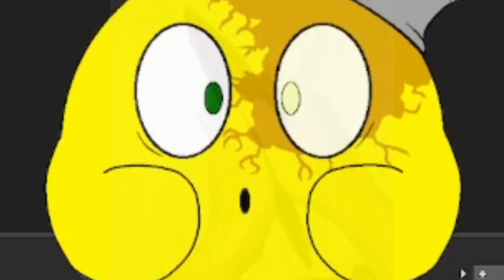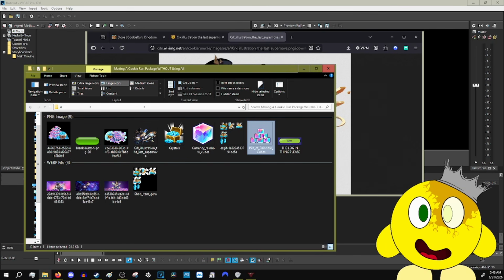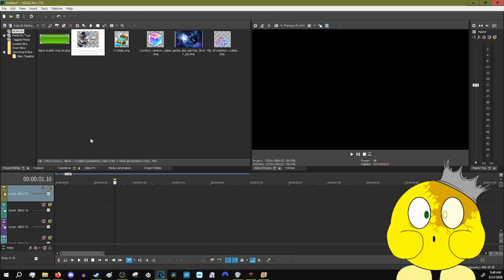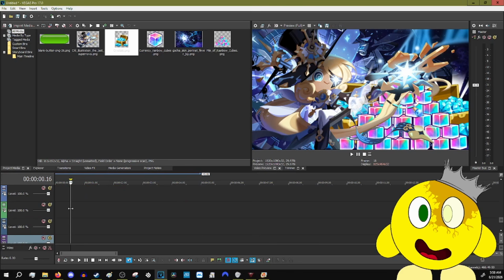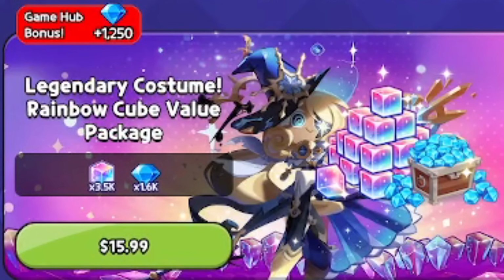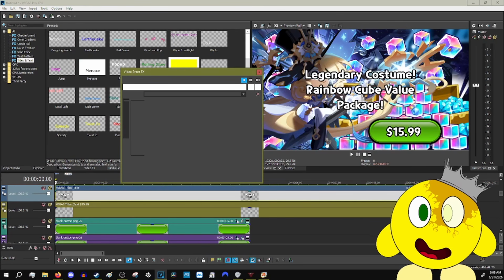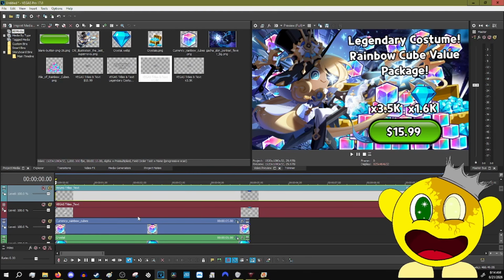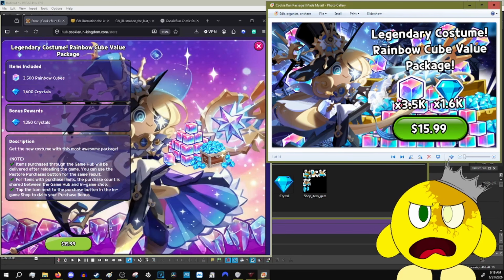Making A Cookie Run: Kingdom Package WITHOUT Using AI!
I've already talked about how Cookie Run: Kingdom's Advertising Team added these AI Generated Images of Timekeeper Cookie within Cookie Run: Kingdom's Hub Website within a Short that I had recently posted.

However, I had an interesting idea. Why not just make my OWN version of their Timekeeper Cookie packages, proving that you can do anything WITHOUT the use of AI?!

Grab some Merch at The Pleb Market!
My Carrd will give you all of the info you need on me!

Help get the YouTooz Tweet to 10k Likes!
Cookie Run: Witch's Castle Player ID: FMTVT8305